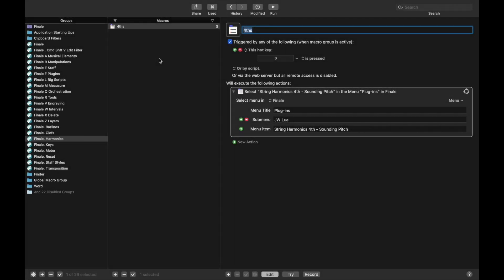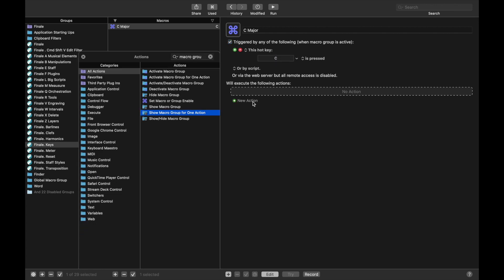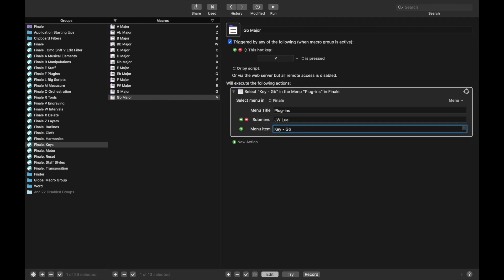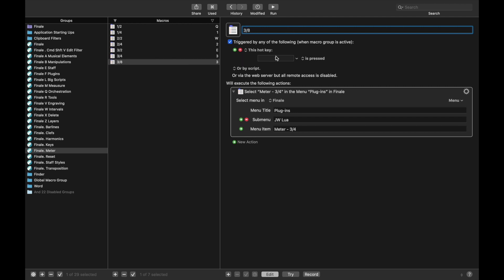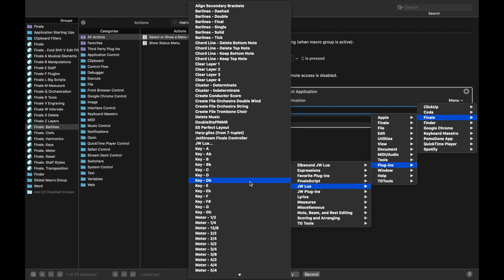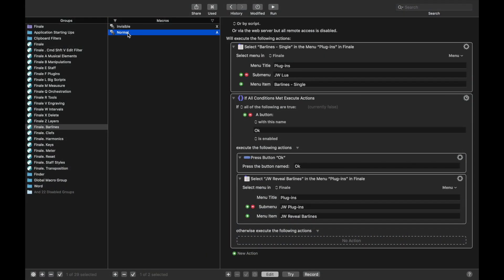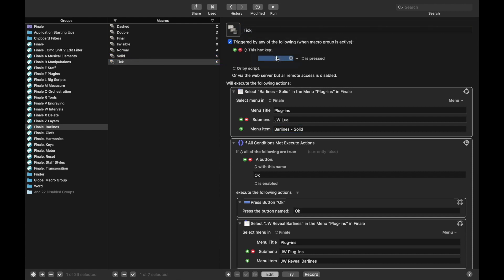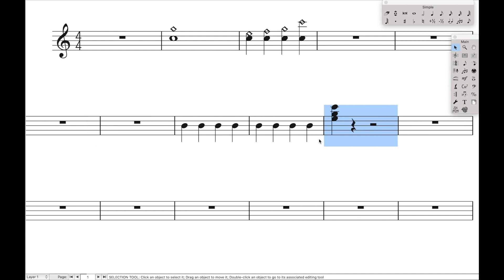4.2 Other Lua Scripts | Finale Superuser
Now that we know how to achieve ultimate speed, let's create many macros to take advantage of that ultimate speed.